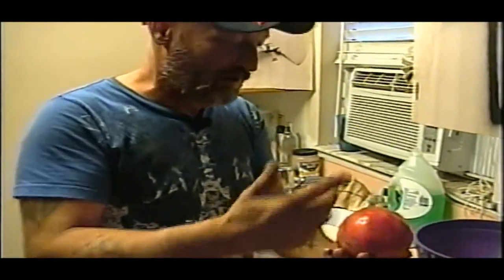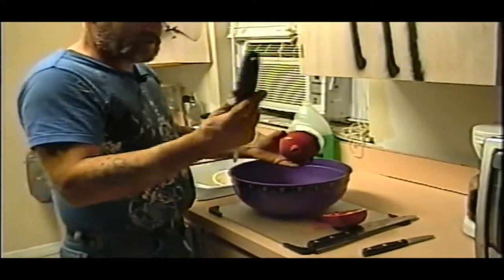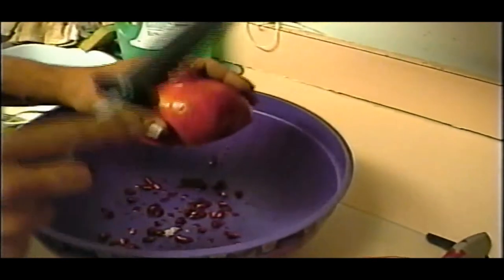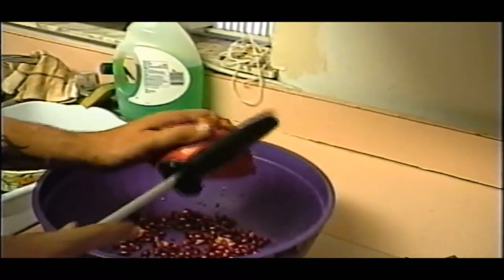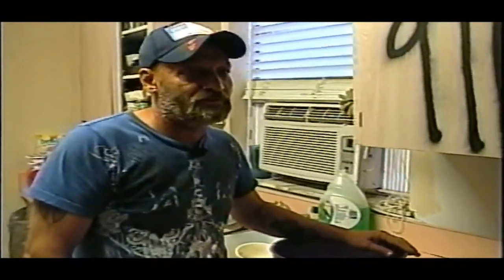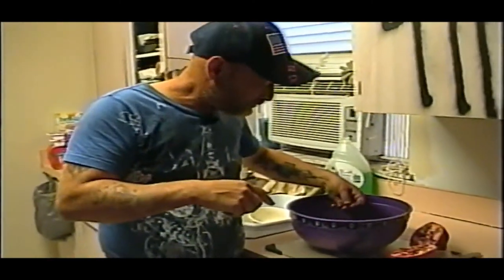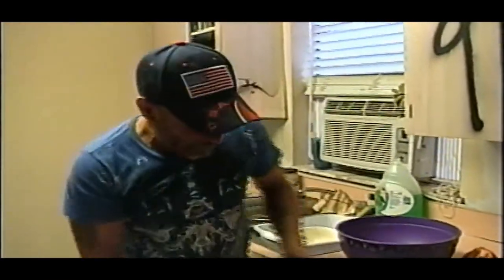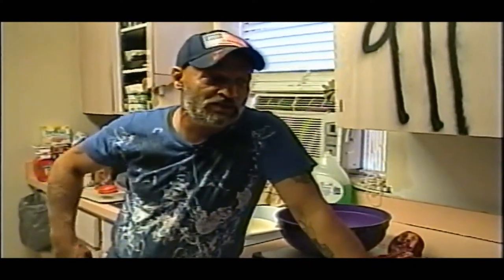easiest way to eat a pomagranite